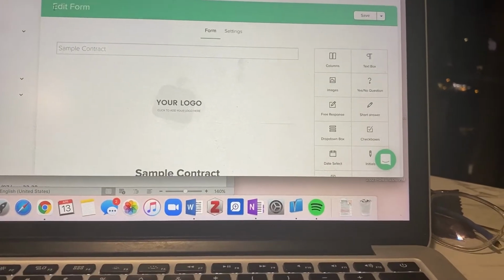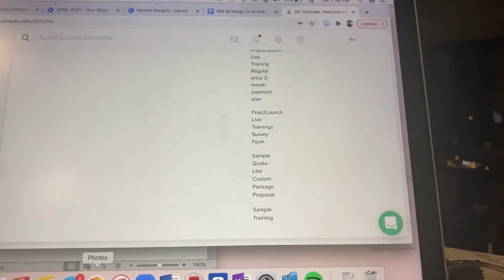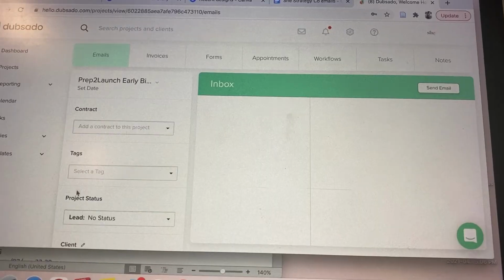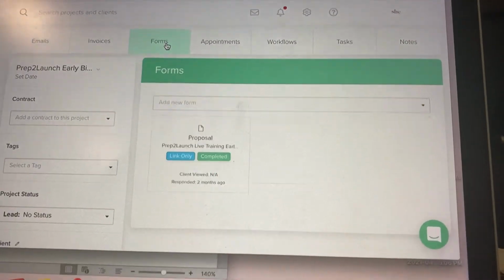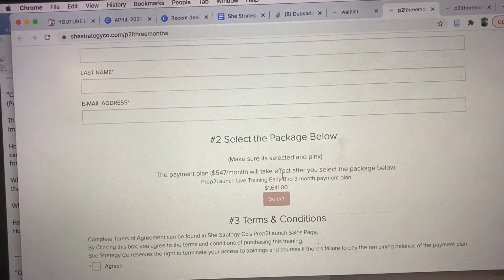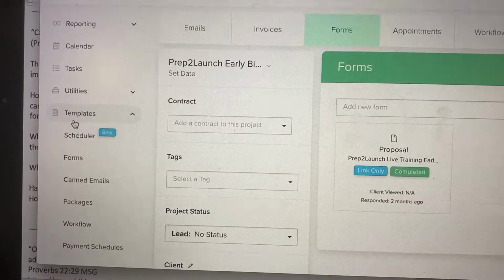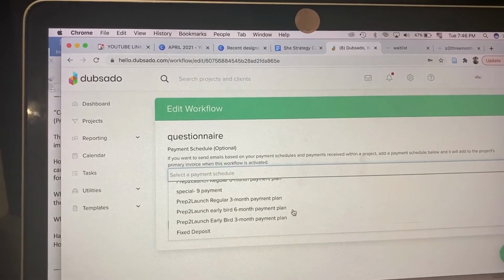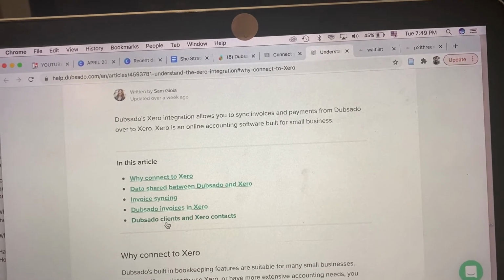5 Things I Like and Hate About Dubsado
As small business owners, we are tight on our budget and we honestly need to be as resourceful as possible. Choose to invest in things and services that you believe will be vital for you to grow the vision that God has given you for your businesses.

This is not a sponsored ad btw, but I share 5 things why I love Dubsado (a client management tool) and why I like using it for my biz.

Let's be honest, there's no such thing as perfect so I also shared 5 things I don't like about it.

Links mentioned above

Register for my Free Masterclass on "How to Get a Booked out Launch" on April 26 at 1pm AEST (April 25 at 8pm PST)